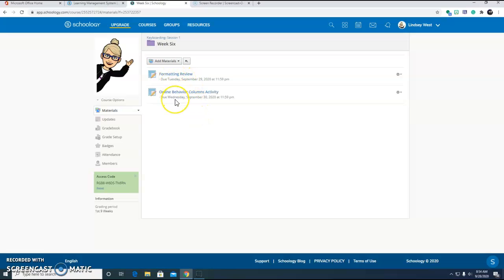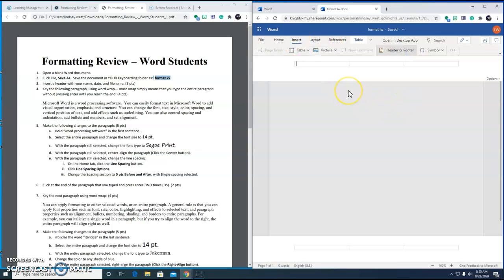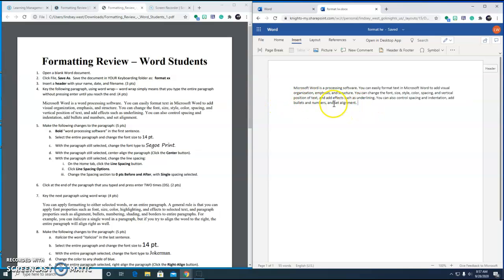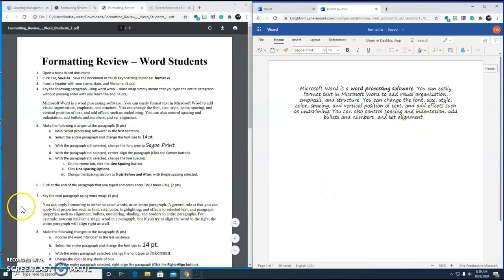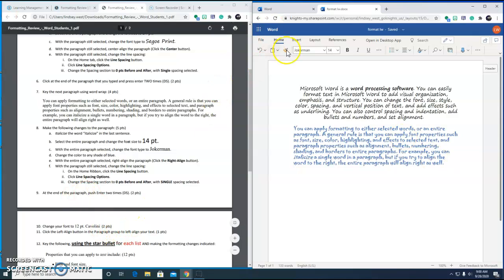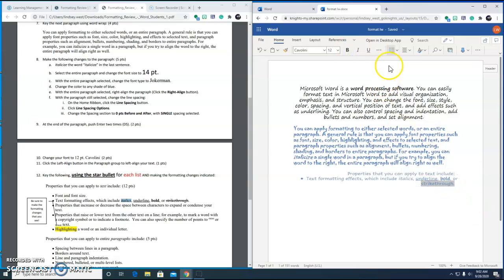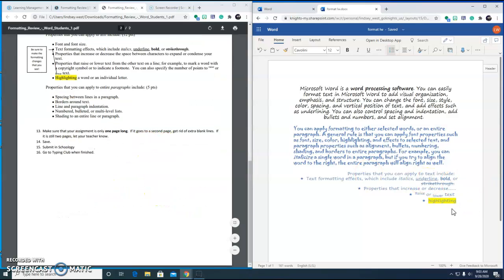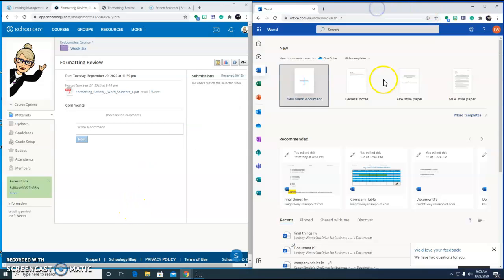Microsoft Word Review (7th)